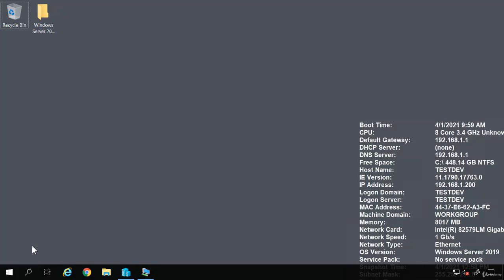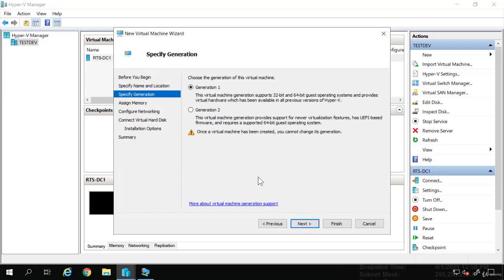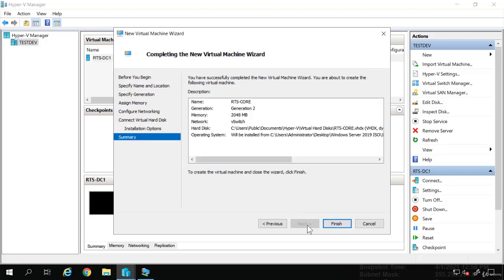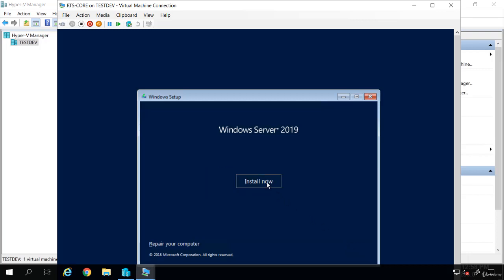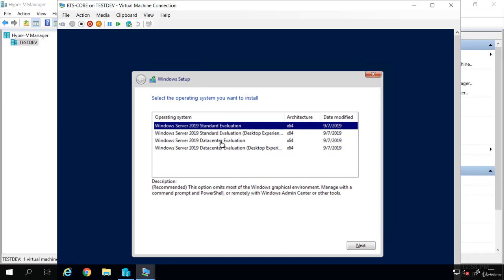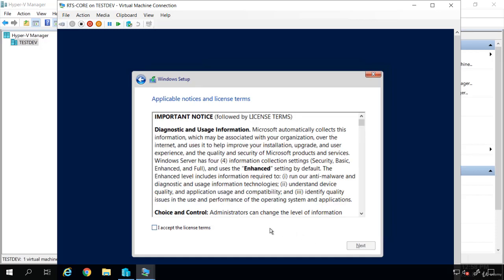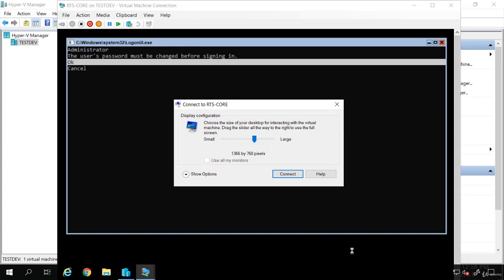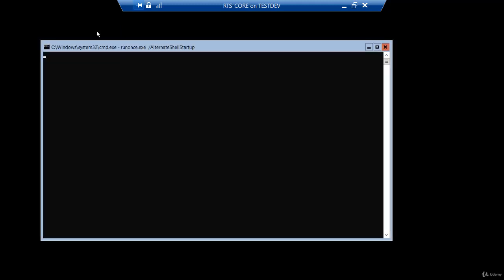A Detailed Tutorial on Installing Performance Enhancers from Windows Server 2019 Core Windows Server